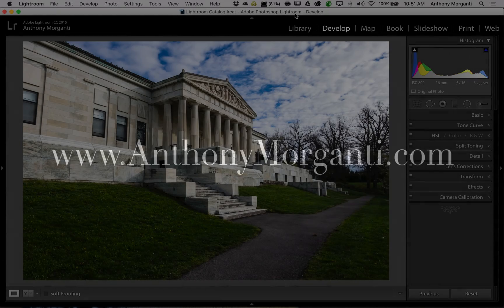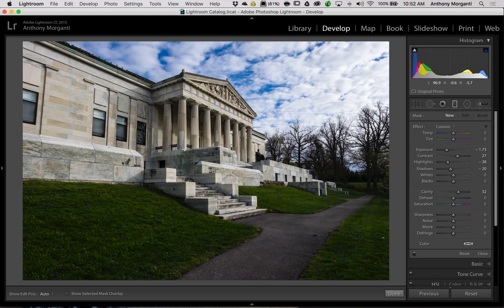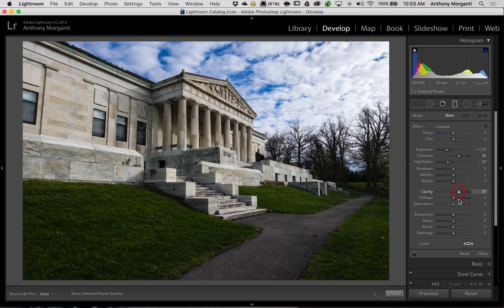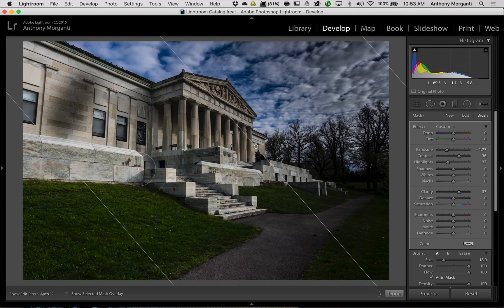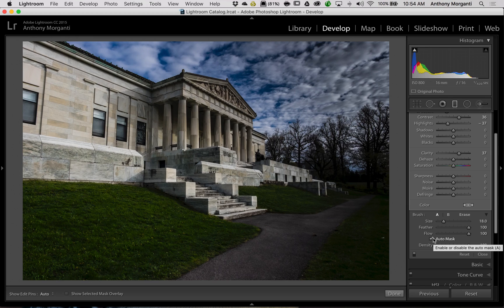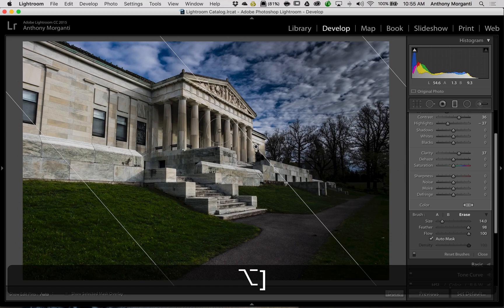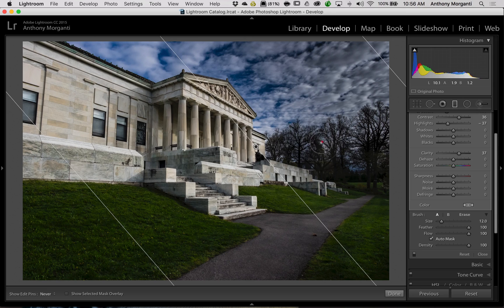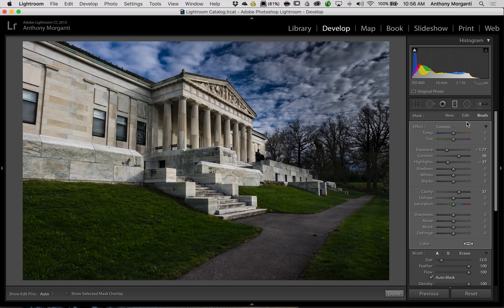Lightroom Quick Tips - Episode 61: Filter Tips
This is the 61st episode of Lightroom Quick Tips where I give a single, quick Lightroom tip.

In this episode I give you some tips on how to apply the graduated and radial filters only where you want it.